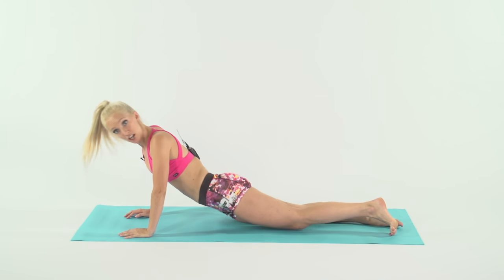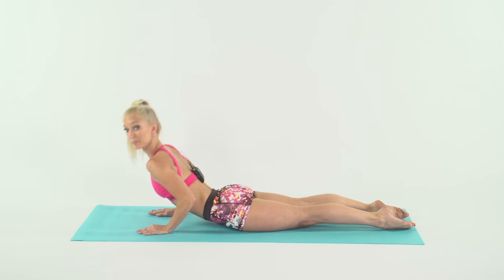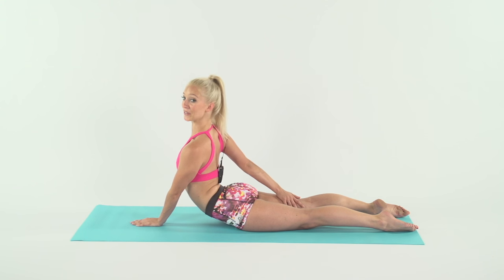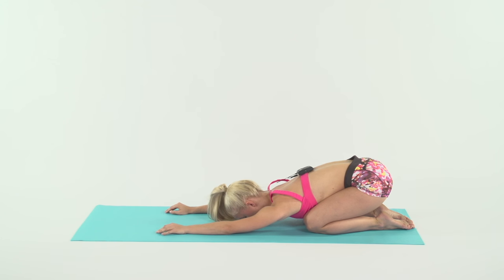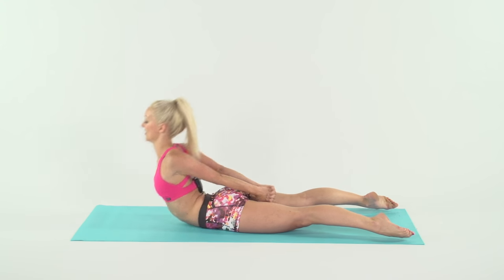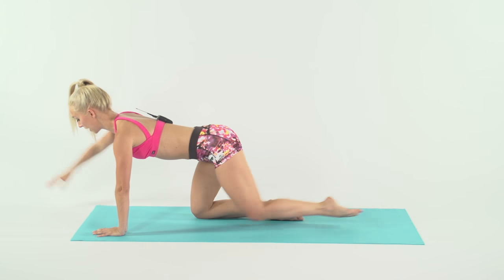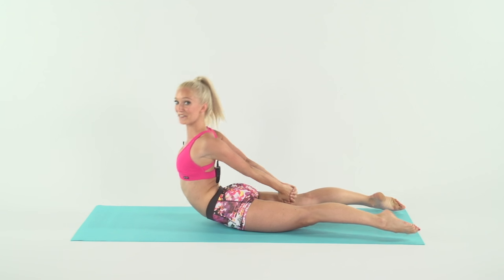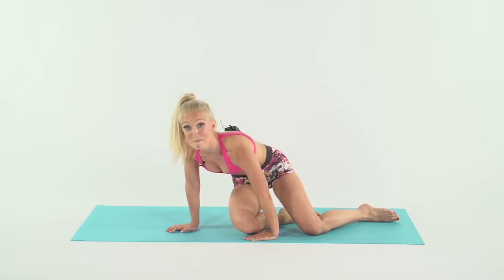Strengthening Your Back and Arabesque | Ballet Beach Body | Maxine Hupy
This Ballet Beach Body workout focuses on strengthening and sculpting your back in this fitness exercise video.

Still reading? Comment back super burn!